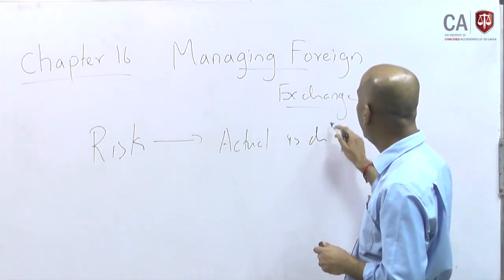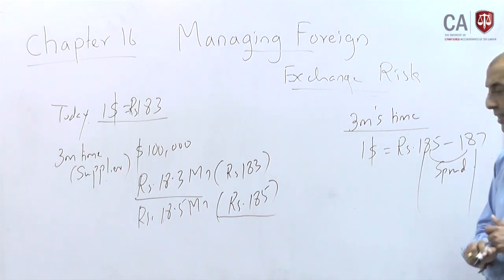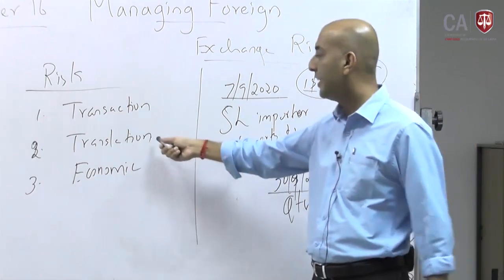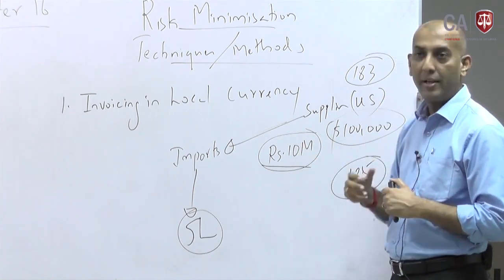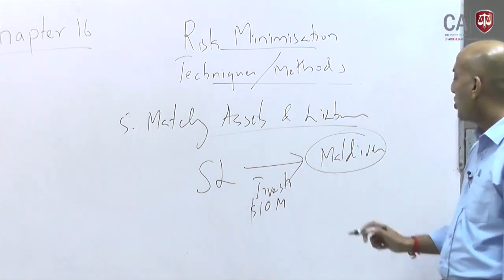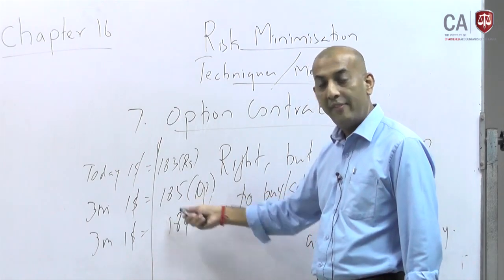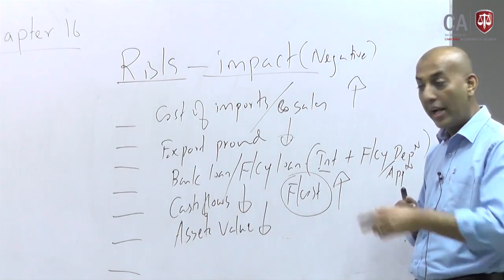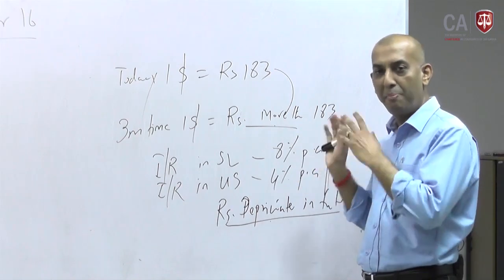SL2 Managing Foreign Exchange Risk / 7 Sep 2020 Session 5